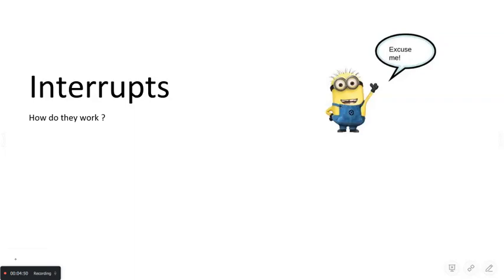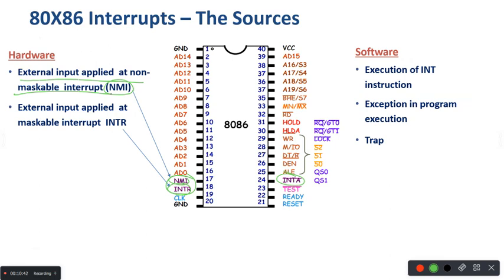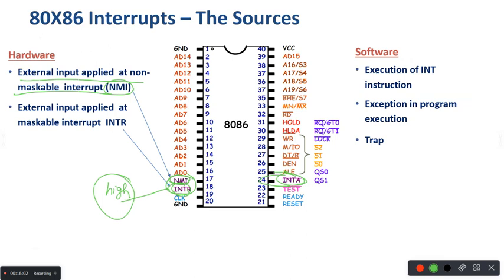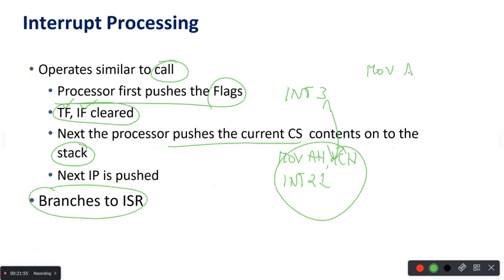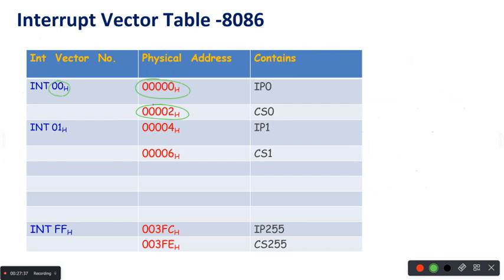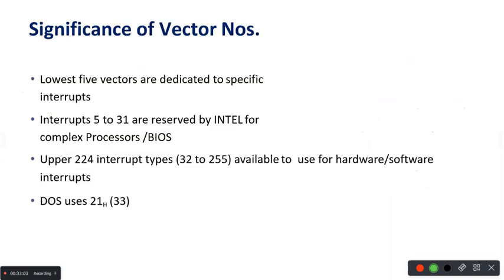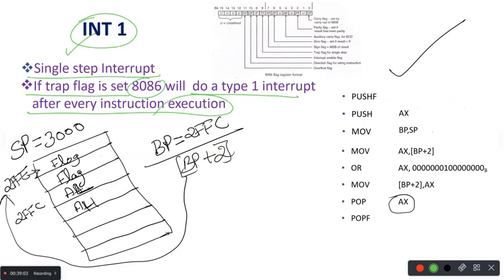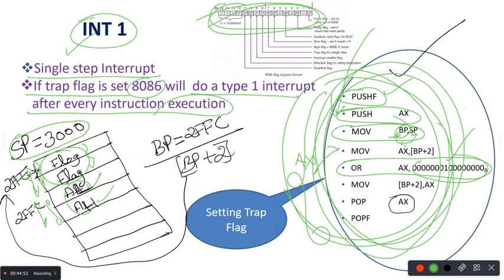INTERRUPTS -1(8086 Microprocessors)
Introduction to 8086 Interrupts